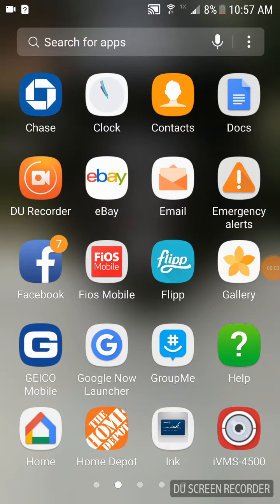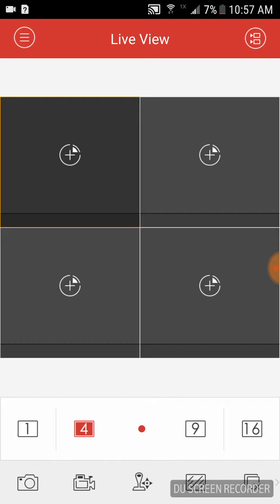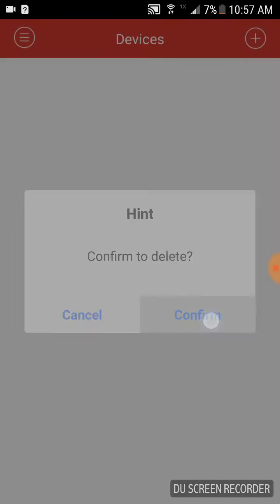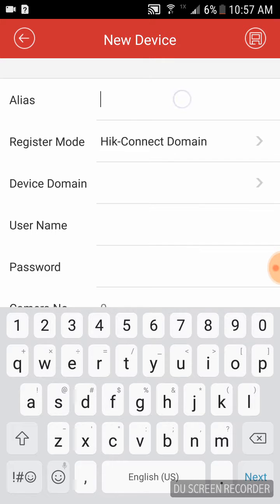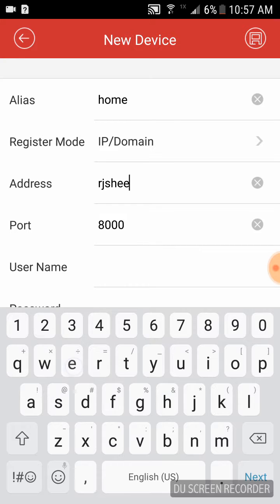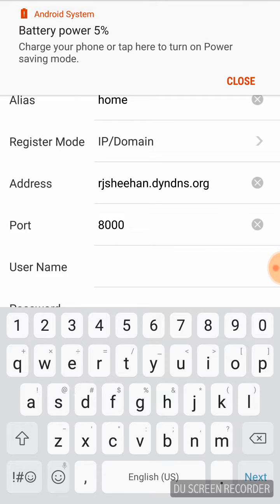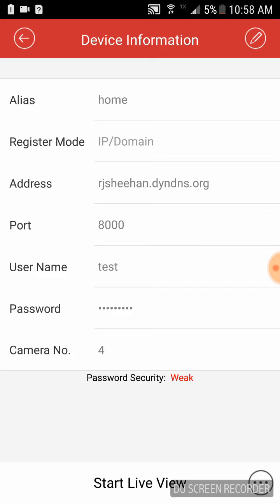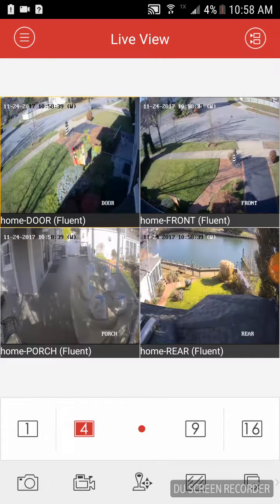IVMS 4500 setup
Setting up the IVMS 4500 app